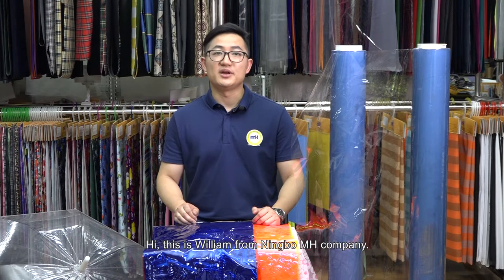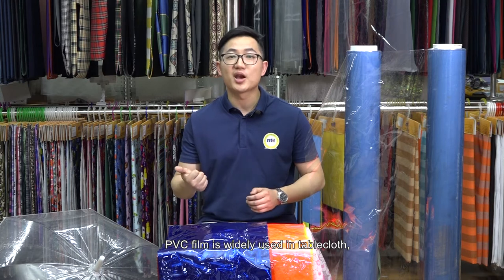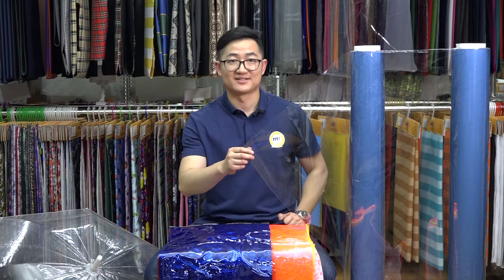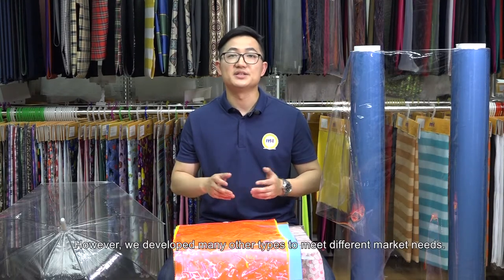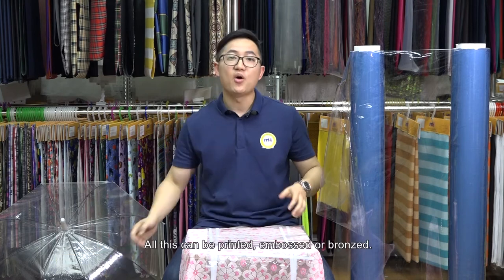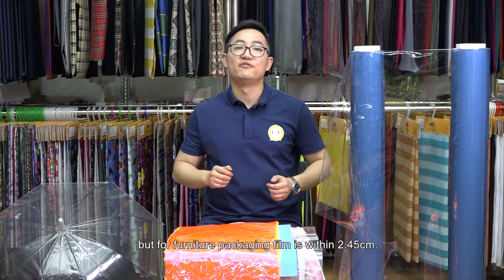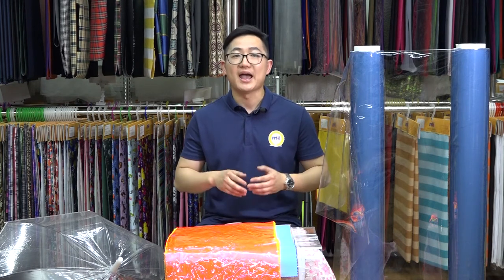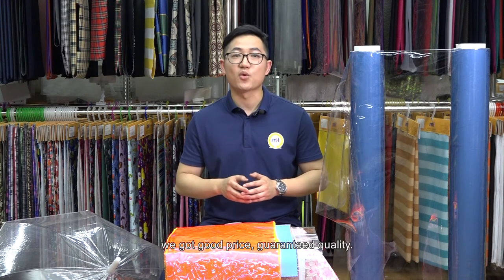PVC film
PVC film is widely used in tablecloth, home textile bag, gift packaging, mattress packaging, stationery, shoes, curtain, electrical tape.
We have normal transparent PVC film, super transparent PVC film, bonded crystal PVC film, colored transparent PVC film and colored PVC film. All can be printed, embossed or bronzed.